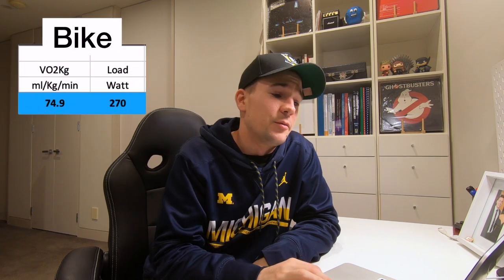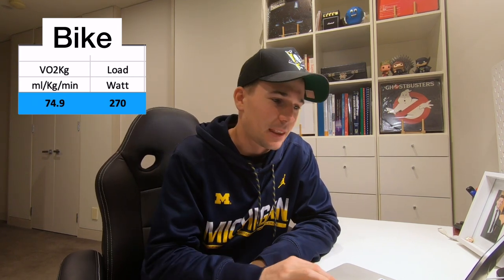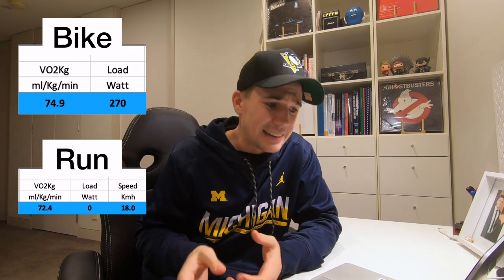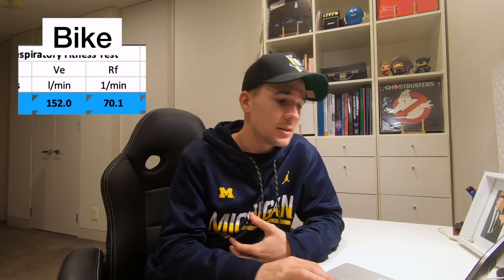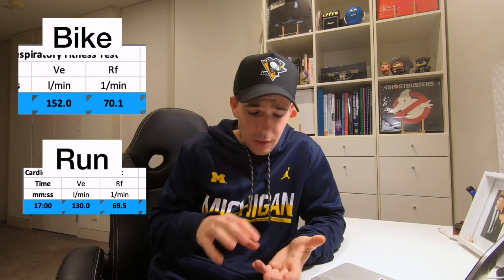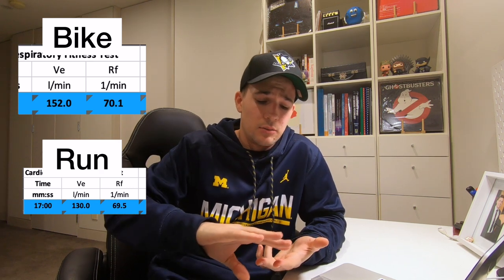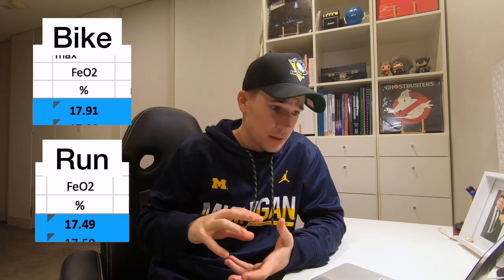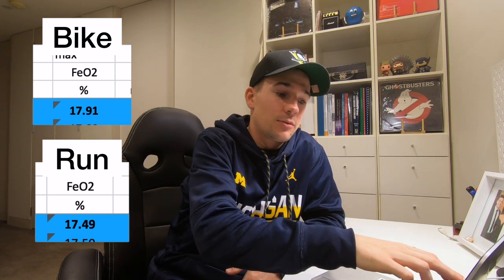CYCLING VO2MAX VS RUNNING VO2MAX: Should they be the same or different and WHY!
We all get VO2max readings on our Garmin, for triathletes/multisport athletes we get a Cycling VO2max AND a Running VO2max. Should they be the same number? Why are yours different? This video breaks down everything you need to know about your VO2max for different modes/types of training.

Sport Science: @nj_sportscience
Personal: @nick.jankovskis